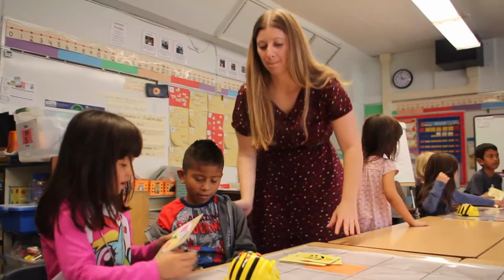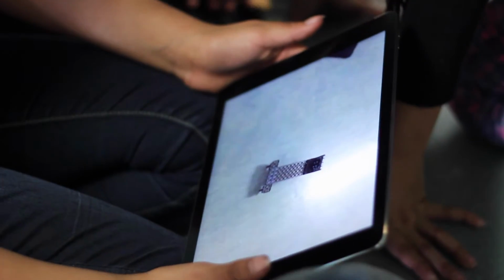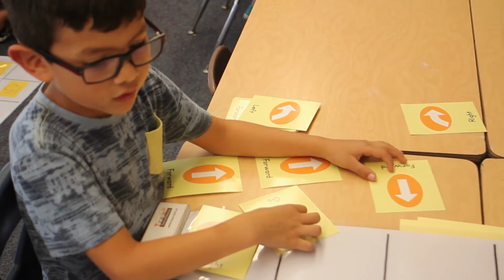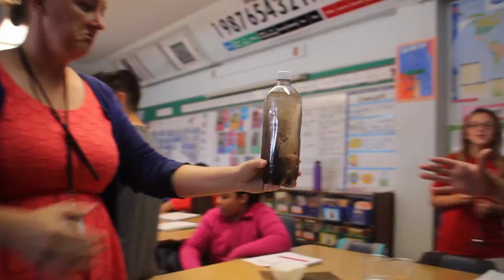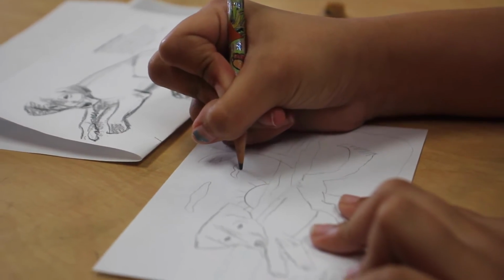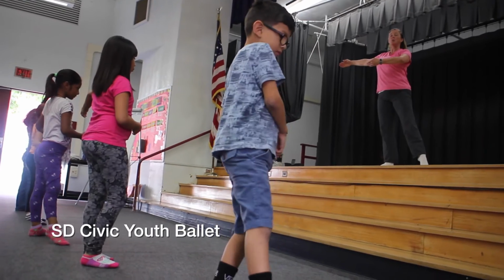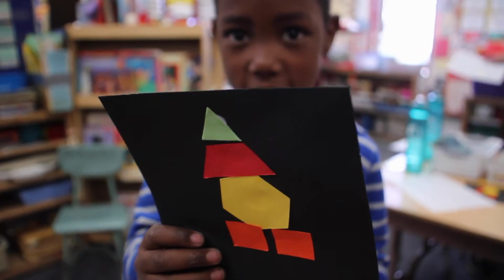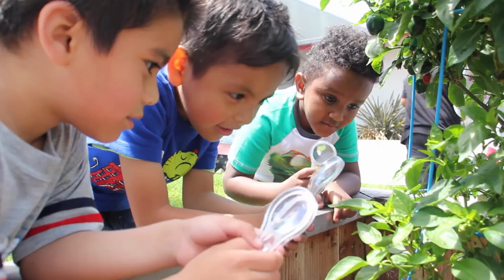Jefferson IB STEAM Magnet - STEAM program